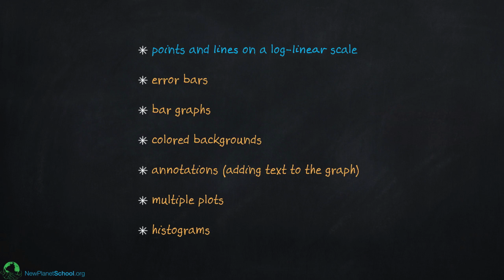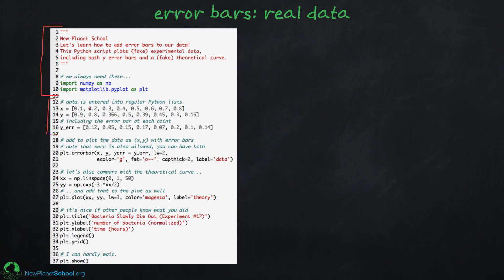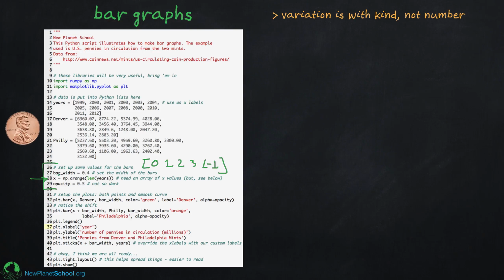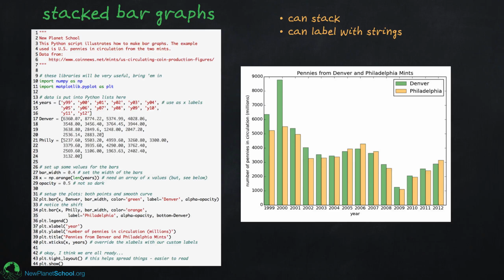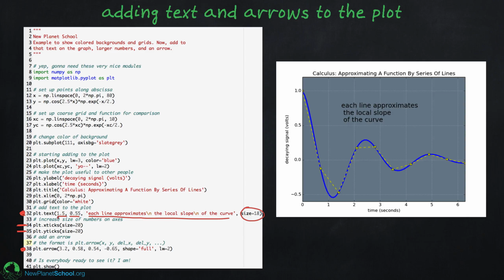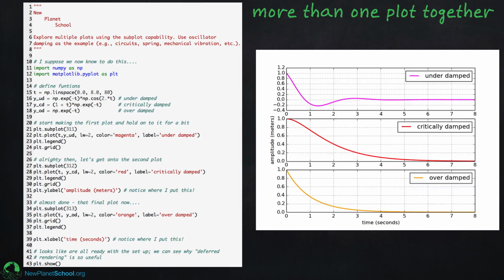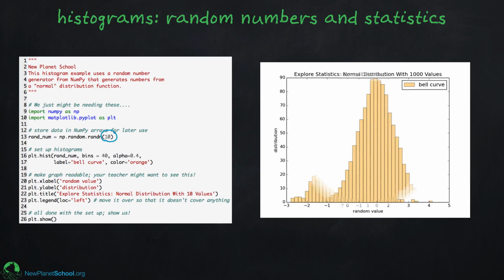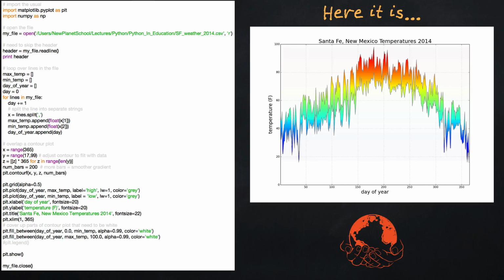Python In Education: Advanced 2D Plots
This video describes a few advanced methods for making plots using Python and Matplotlib.

Here, I cover:
* points and lines on the same plot
* logarithmic plots (log-linear)
* error bars (both y and x error bars)
* bar graphs (including stacked bar graphs)
* colored background and grids
* changing the size of axis labels
* adding text and arrows to graphs
* multiple plots next to each other
* histograms (data and random numbers)

I have all of the Python scripts collected for you to download on Google Drive, which you can find here: